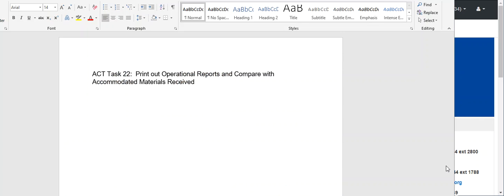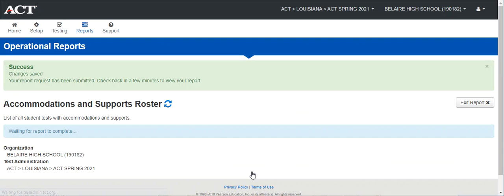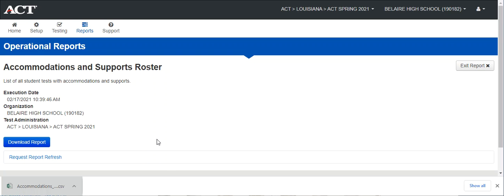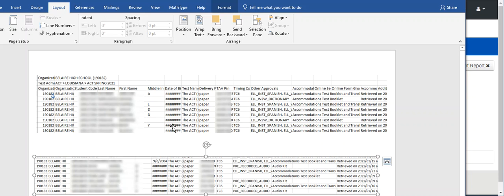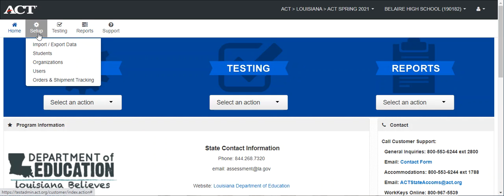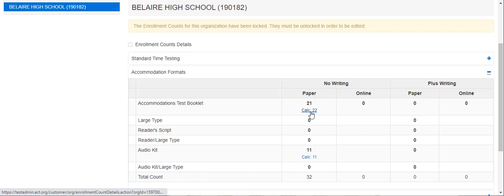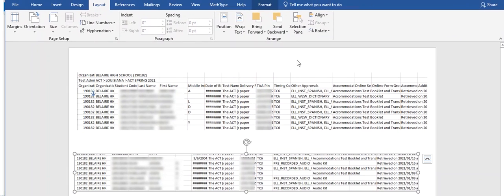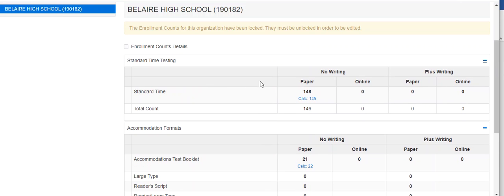East Baton Rouge Parish School System - ACT TASK 22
This task involves comparing the operational report with the accommodation/supports materials received.